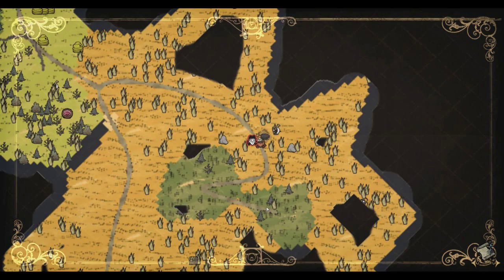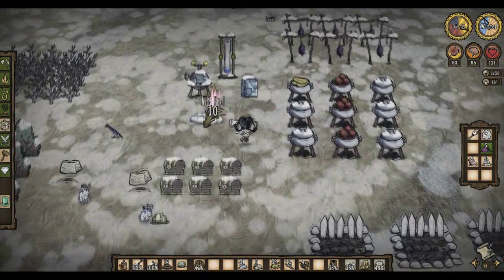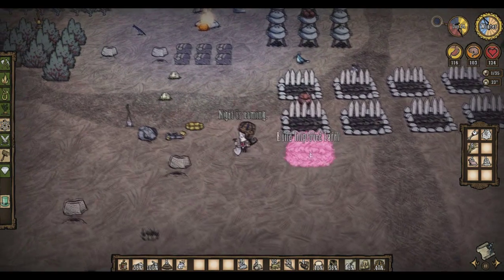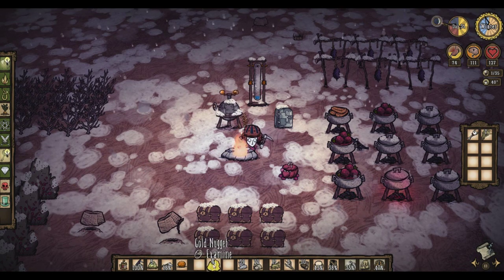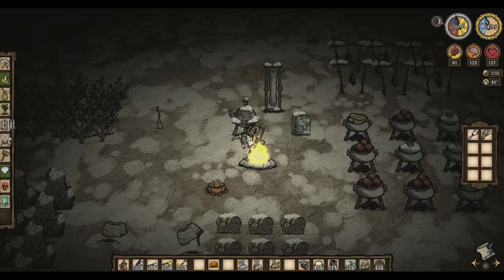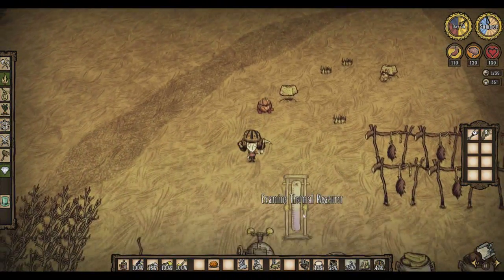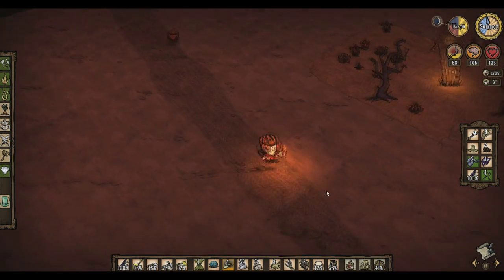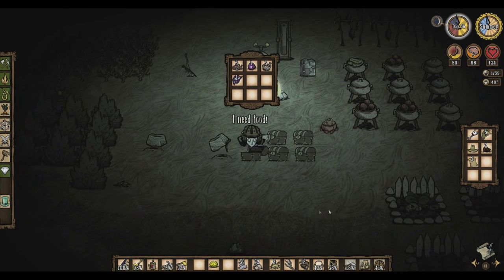Don't Starve SE3 EP12 - A Whopping Success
Don't Starve is one of my all time favorite games and I'm excited to be playing it again!